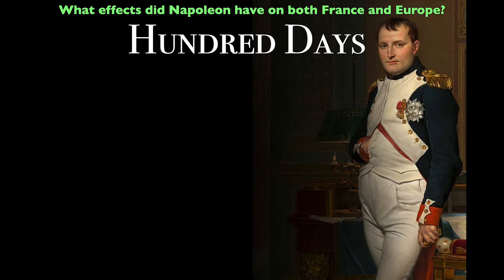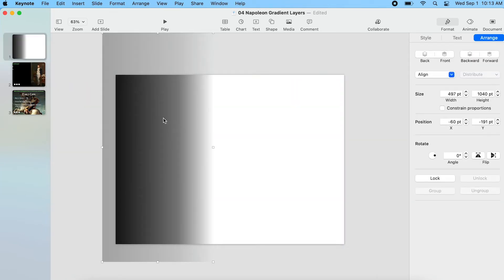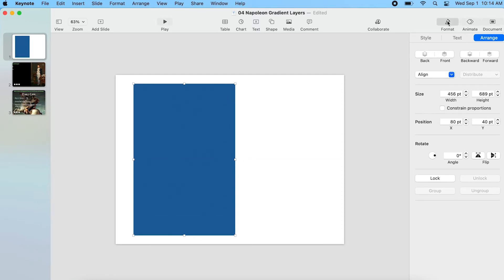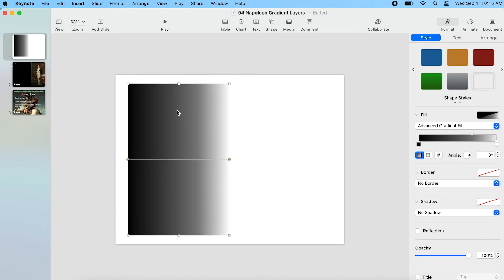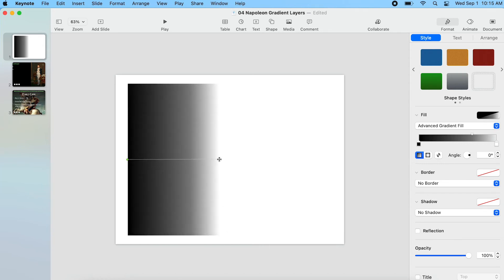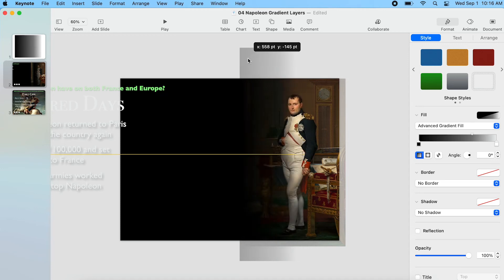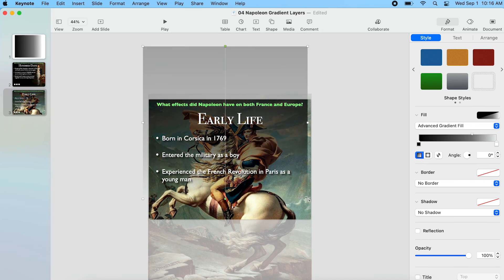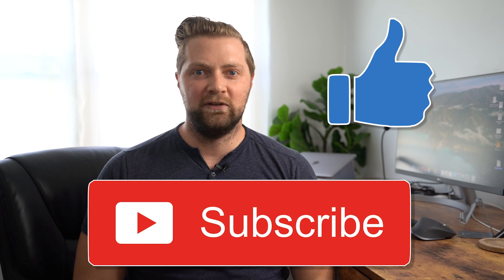Gradient Layers That Make Your Slide POP | Apple Keynote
In this tutorial I show how to make and use gradient layers to blend images on slides allowing your text to pop, giving your presentation a professional look!